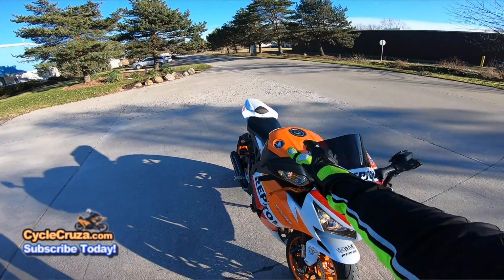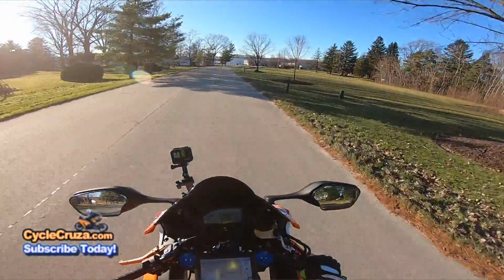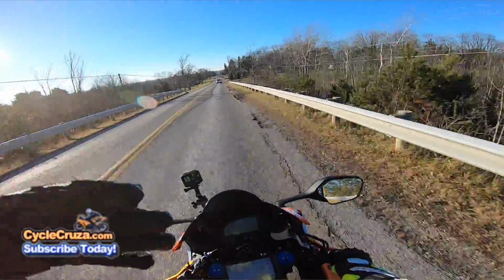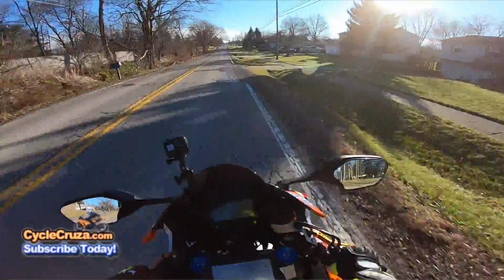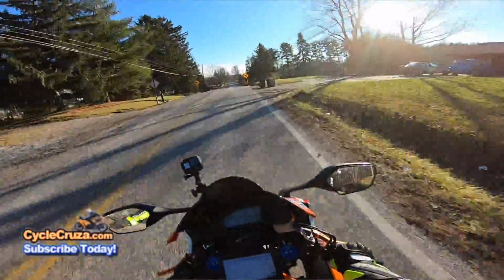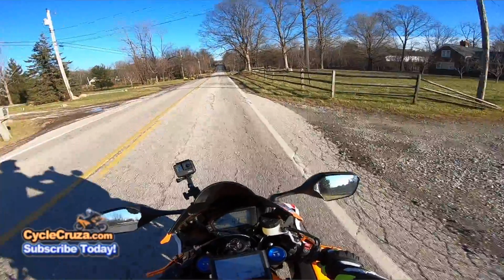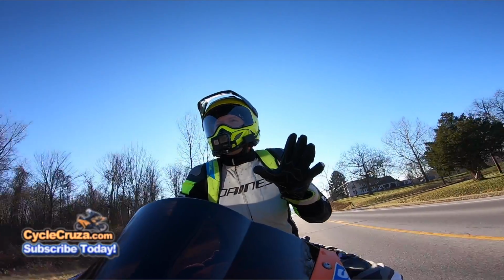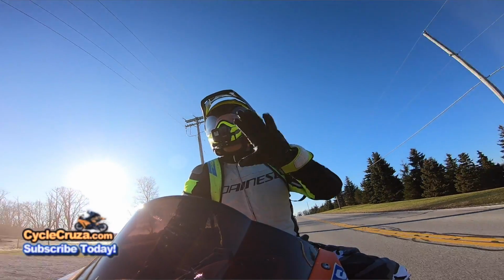New vs OLD Motorcycles - Is New Really Better?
Why older motorcycles can be better than the newest motorcycles!

*MY KNEE Guards and BACK PROTECTOR:*

Watch 2017-18 Suzuki Danger Problems:
youtu.be/usGe1mMBoZI